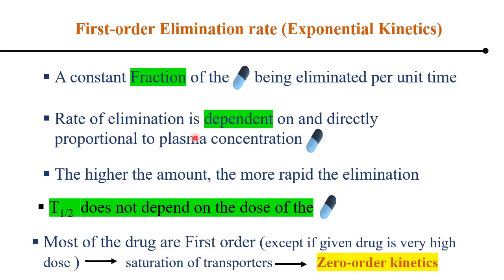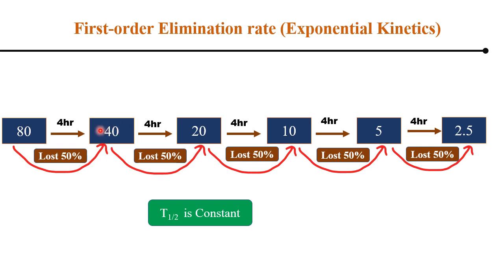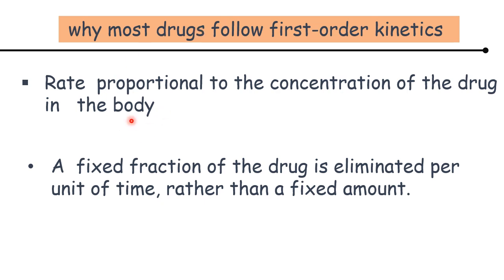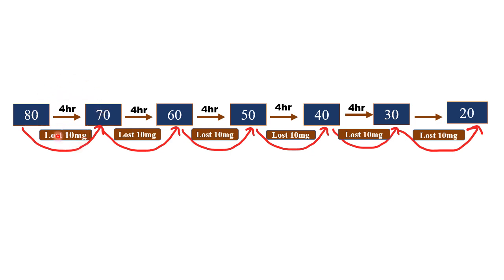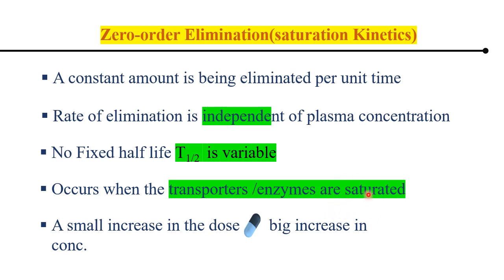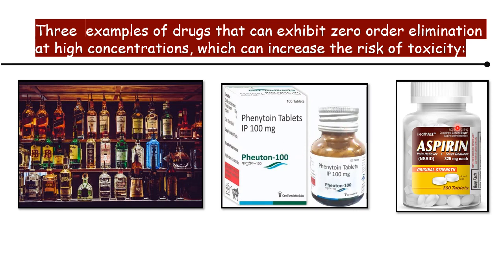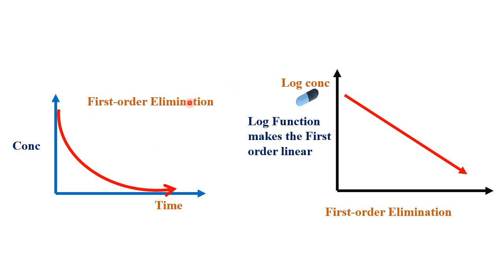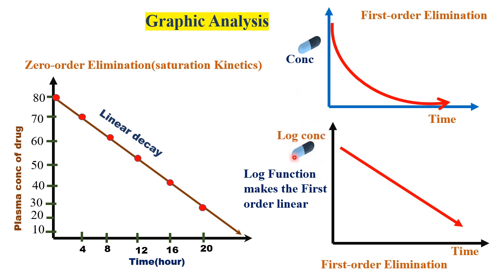Pharmacokinetics- Part 7 :Mastering the Basics: Exploring First and Zero Order Concepts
Zero-order and first-order elimination are terms used in pharmacokinetics, the study of how drugs are absorbed, distributed, metabolized, and eliminated by the body.

In zero-order elimination, the rate of drug elimination is constant, regardless of the concentration of the drug in the body. This means that a fixed amount of drug is eliminated per unit of time. Examples of drugs that undergo zero-order elimination include ethanol and phenytoin.
You are free to call or message us.